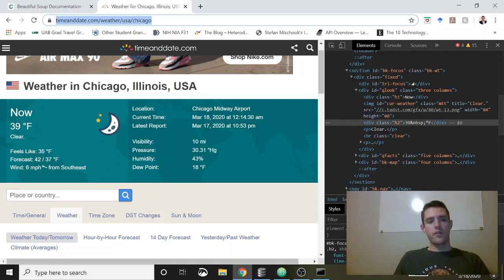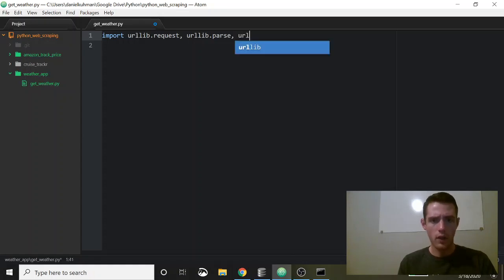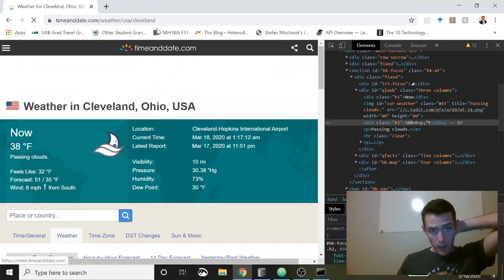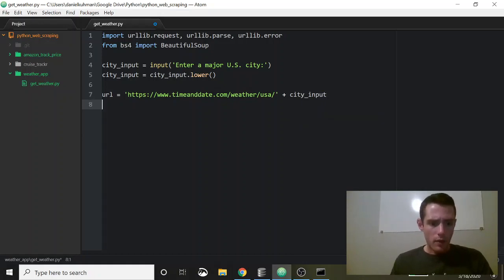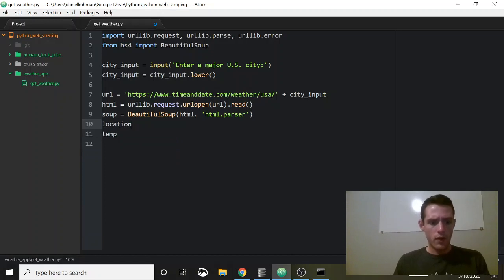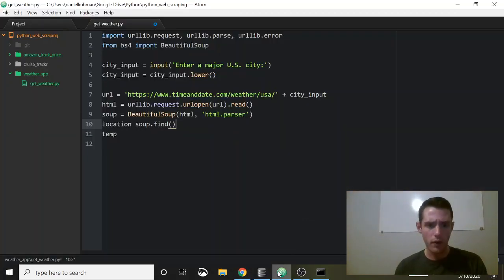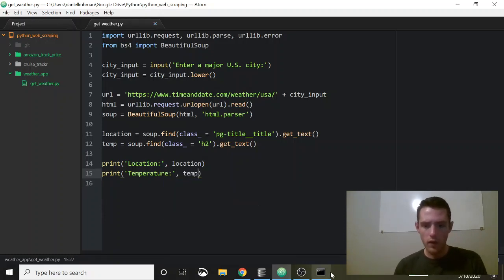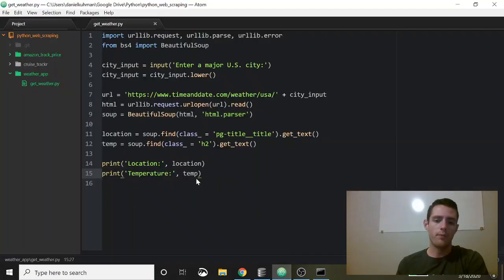Python 3: Simple Weather Web Scraper, Part 1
This video provides a very simple guide to create a Python-based web scraper that gets the weather and displays it in the command prompt